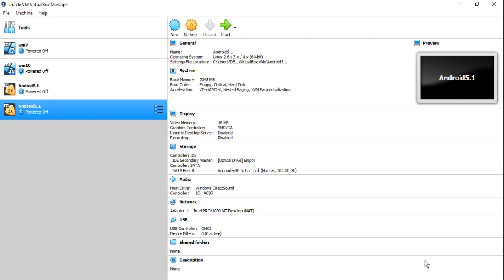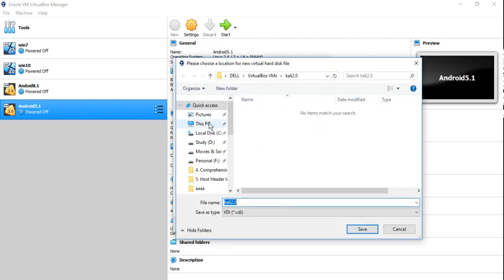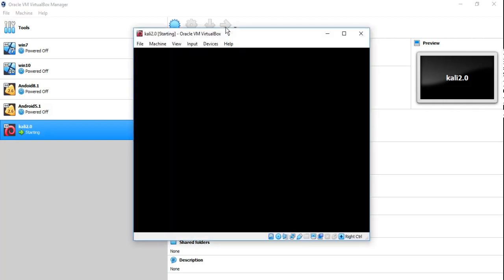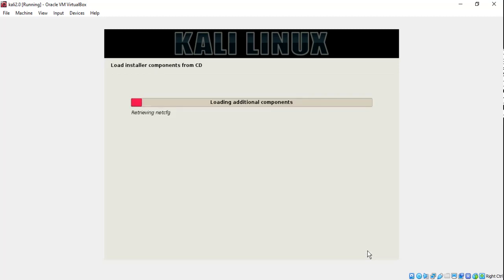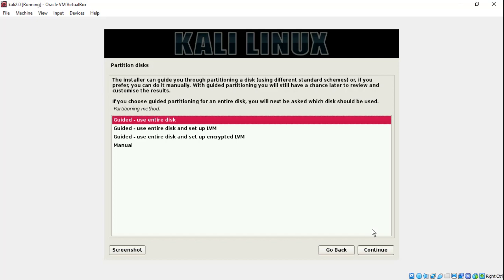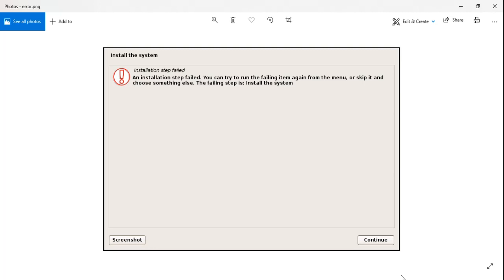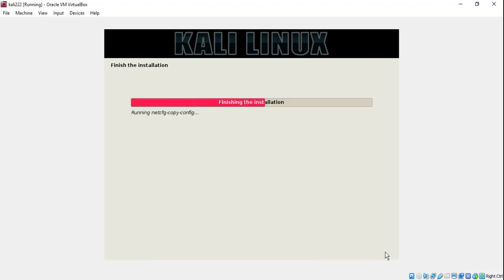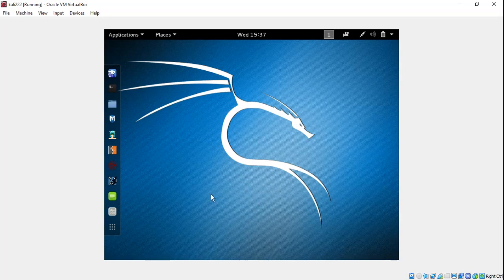3 Kali Installation